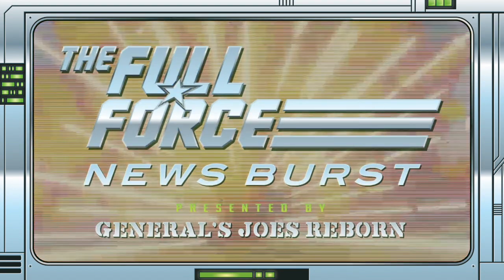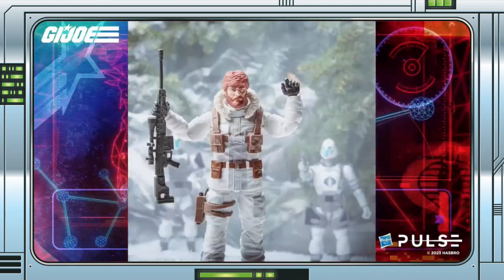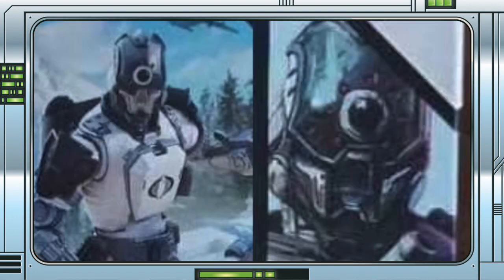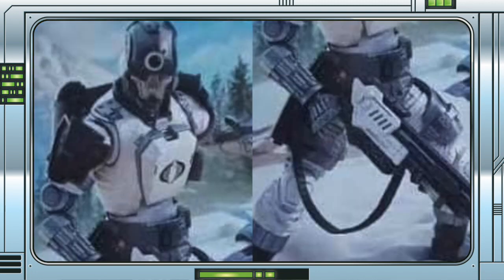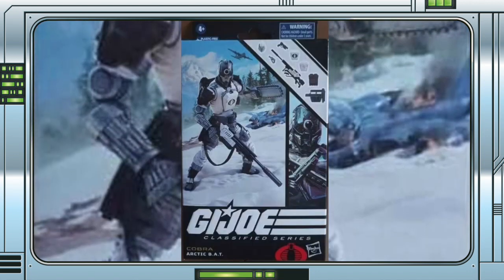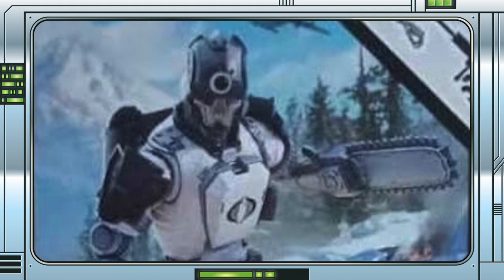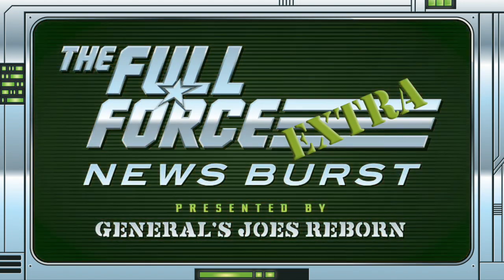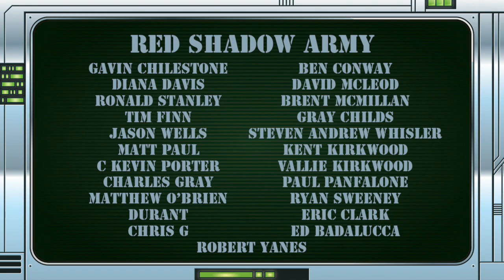THE FULL FORCE NEWS BURST EXTRA - G.I. JOE CLASSIFIED COBRA ARCTIC B.A.T. IMAGE LEAKED!!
T_WAN_TOY

FULL FORCE!!!